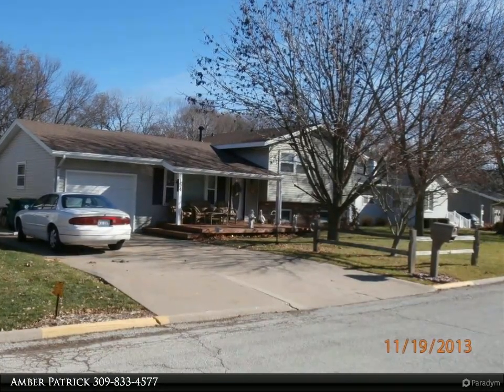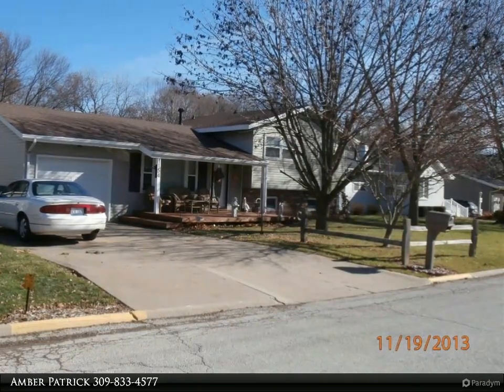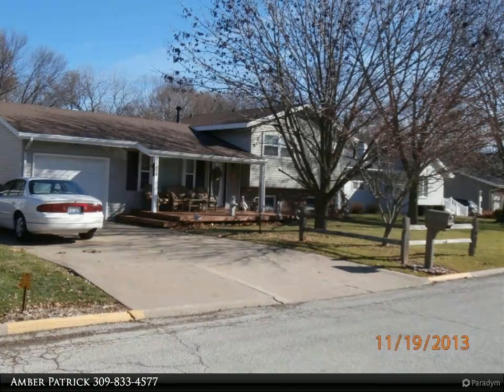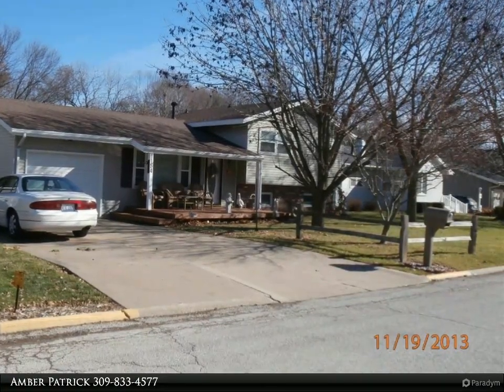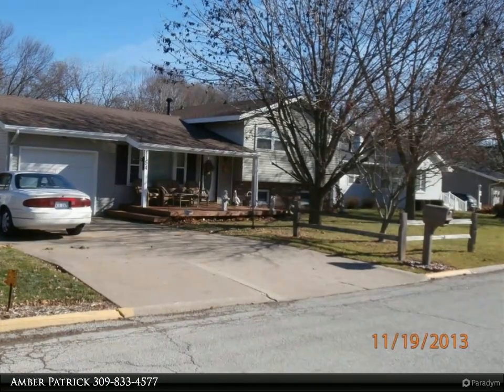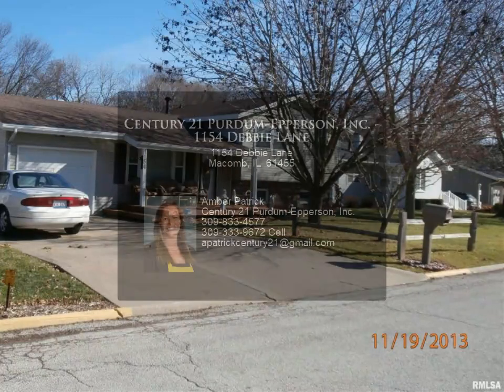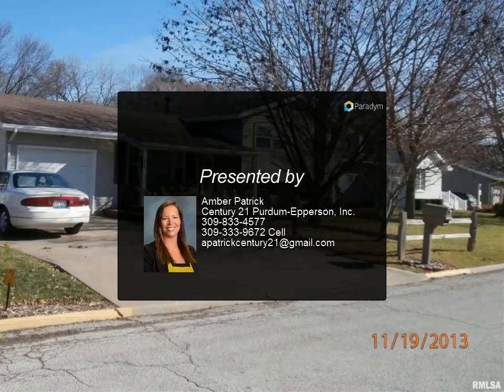Century 21 Purdum-Epperson, Inc. - 1154 Debbie Lane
Please enjoy this property video created by Century 21 Purdum-Epperson, Inc.

1154 Debbie Lane
Macomb, IL 61455
$165,000, 4 bed, 2.00 bath, 1,560 SF, MLS# PA1234869

Beautiful 4 bedroom 2 bathroom home located in the amazing Rolling Meadows neighborhood. You walk into the open concept, recently updated living room, kitchen and eat in dining area. Upstairs you’ll find 3 bedrooms, all with brand new carpet installed in 2021, a beautifully updated full bathroom, done in 2019 and a great closet for storage. Downstairs you’ll find a completely renovated family room with new carpet, a renovated ¾ bathroom laundry room combination and bedroom number 4, renovated in 2016; which is currently being used as an office space. Bedroom number 4 has a new sliding glass door which leads to a concrete patio perfect for a fire pit. Outside, you’ll enjoy your above ground pool built into the deck, with a beautiful wooded view just outside your backdoor. All appliances included in purchase price. New wooden plank flooring installed on main floor in 2021. Complete basement renovation in 2016.

2 full bath

Amber Patrick
Century 21 Purdum-Epperson, Inc.